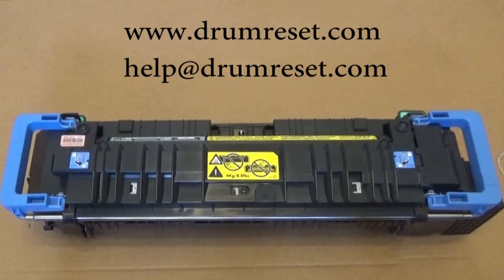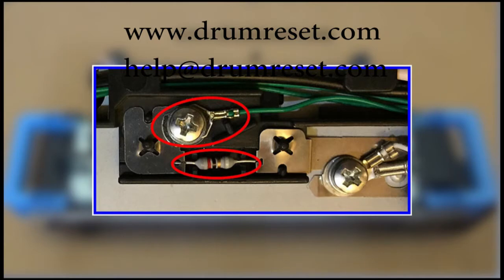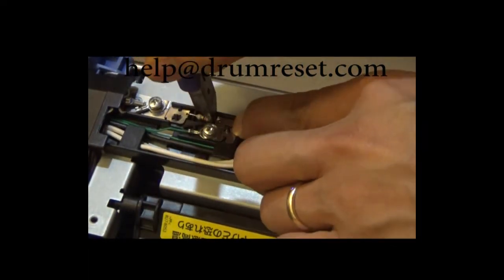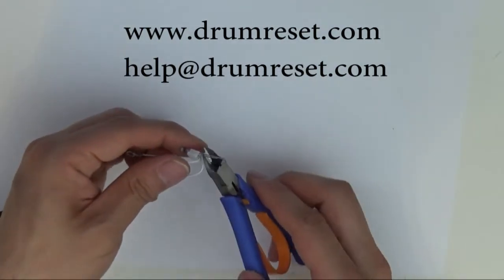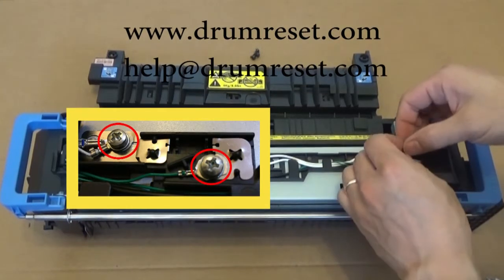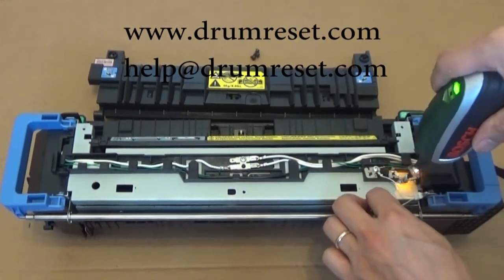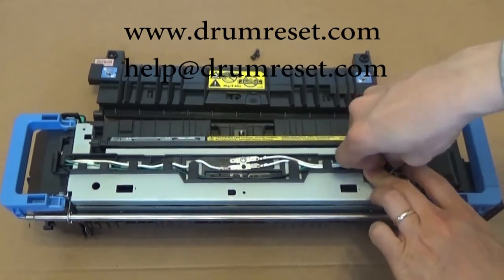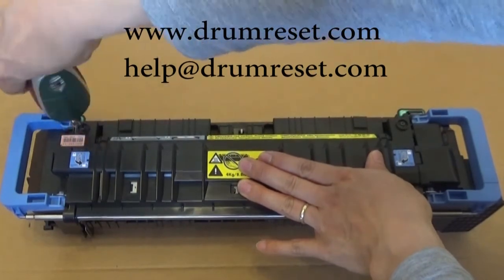Easy Reset Guide for Retail Fuser (Fixing Unit), HP M855 / M880. Purchase URLs are below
Products are upgraded. Much better and easier to use than the one in this video.

Items dispatched from US, AU, CA and UK.
Customers in the US, Australia and Canada will get the items delivered quickly from local stock.
UK Office will handle the rest of orders.